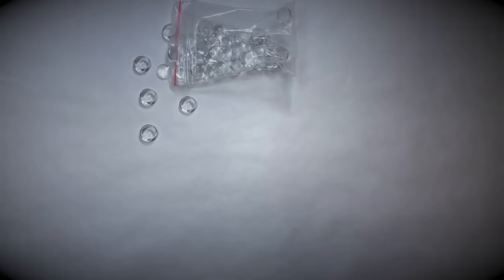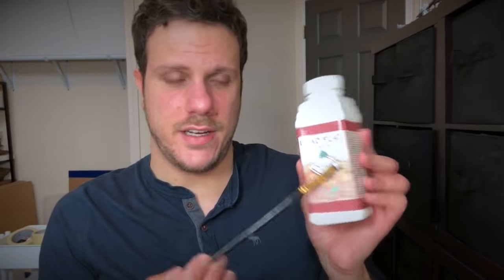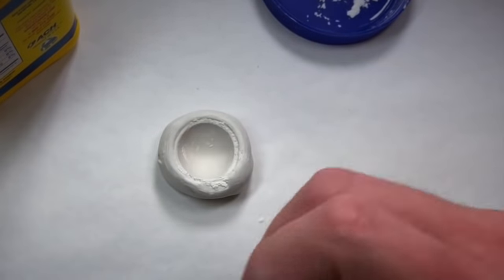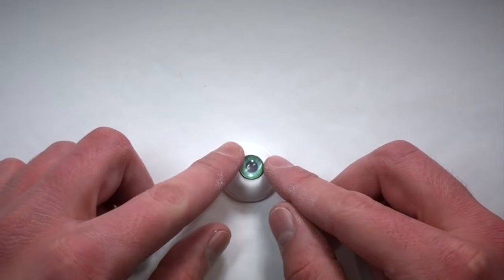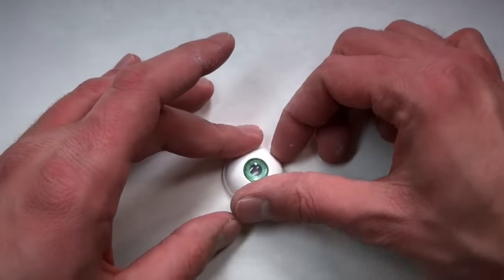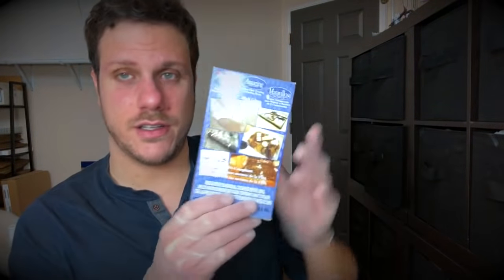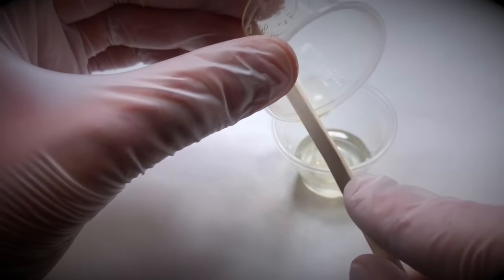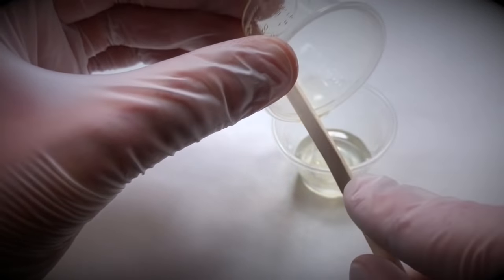How to Make EASY REALISTIC Eyeballs Out of Polymer Clay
Hey everyone! This is a tutorial that has been requested a TON of times and it's finally here!

Learn how to quickly and easily make realistic eyeballs with minimal materials and WITHOUT the need for a pressure pot or complicated eyeball making kits.

- 1 Plastic Round Teaspoon Measuring Spoon
- White Polymer Clay
- 2 Part Clear Casting Resin
- 12mm Cabochons
- 12mm Printed Eye Irises
- Popsicle Stick
- Corn Starch
- Clear Matte Acrylic Varnish (ANY brand will do)
- Rubber Gloves
- 1oz. Measuring Cups
- 12mm Circle Hole Punch
- Disposable Cup (optional)

Other Tips for Making Eyes:

1. Sand the edges of the eyeball after baking and before adding resin if you want clean edges.

2. Eyes made with this method can be made at any size—simply scale all your materials accordingly.

3. Translucent clay mixed with white or off-white clay can be used for the white part of the eye for an even more realistic look.

4. As explained in the video, eyes CAN be baked within your clay projects in the oven. When doing this you MUST ensure that NO AIR is behind the eyeball when it is added to the clay. If there is air behind it, it will create pressure and cause the resin to crack and you will be very sad.

Facebook.com/aceofclay
Pinterest.com/aceofclay

T-SHIRTS AVAILABLE NOW!